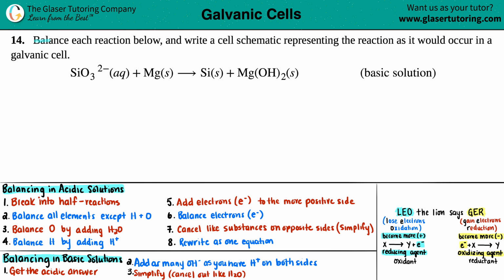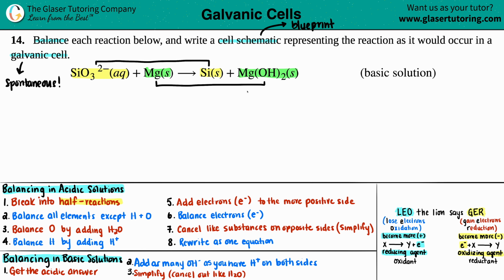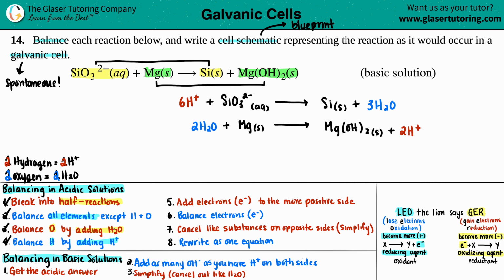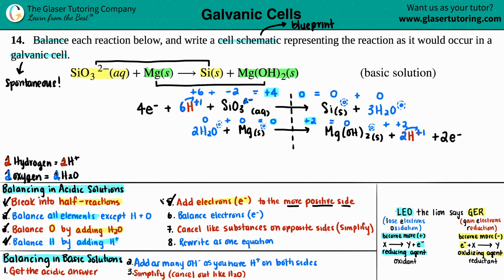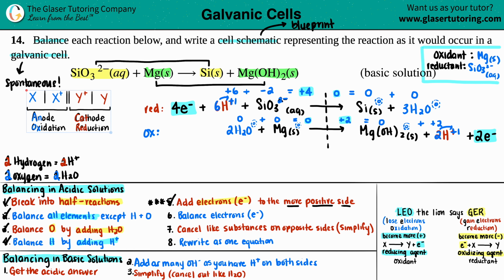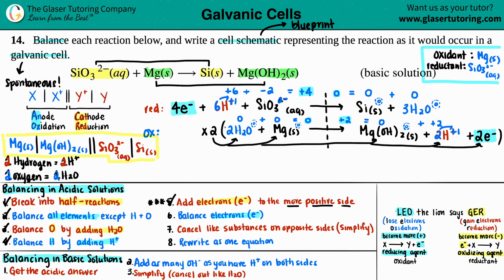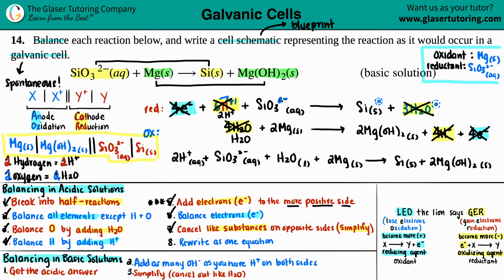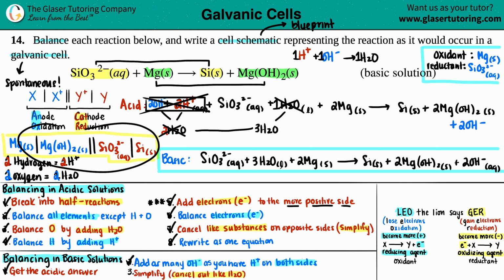17.14c | Balance and write a cell schematic for SiO32−(aq) + Mg(s) → Si(s) + Mg(OH)2(s) (basic)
Balance each reaction below, and write a cell schematic representing the reaction as it would occur in a galvanic cell.
SiO32−(aq) + Mg(s) → Si(s) + Mg(OH)2(s) (basic solution)